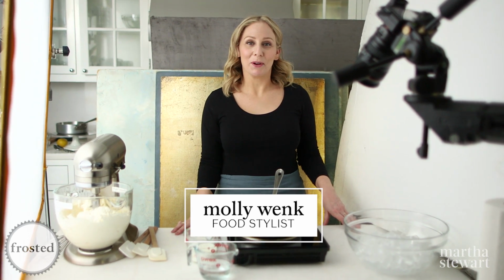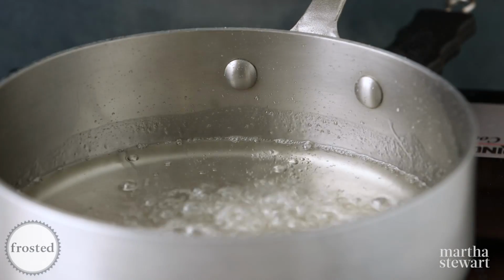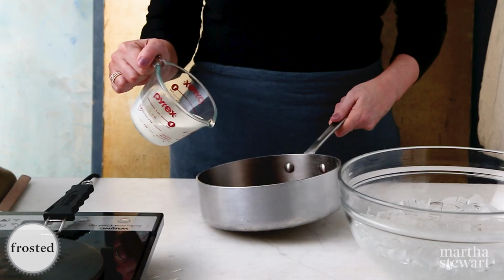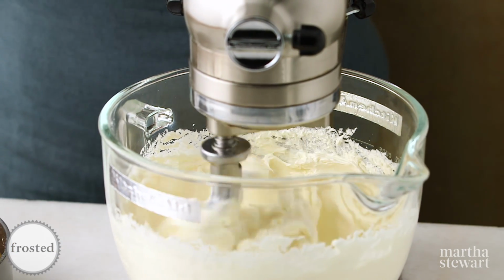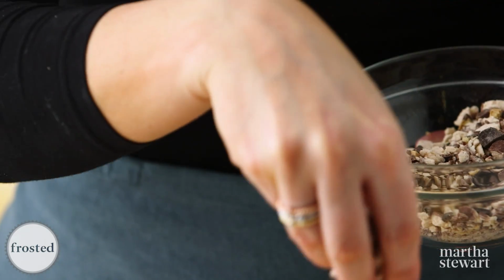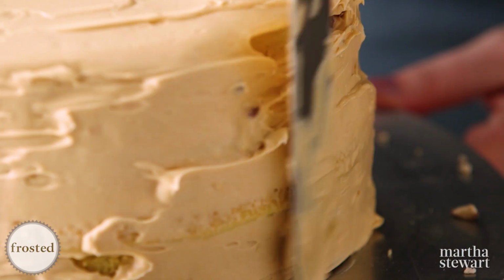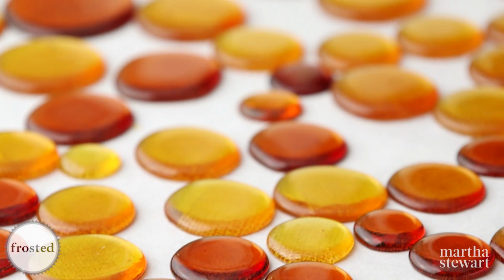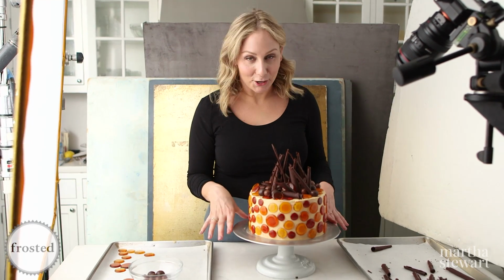Frosted: Caramel Chiffon Cake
Filled with layers of rich caramel buttercream and decked out with caramel dots, crushed malt balls, and chocolate curls, this cake is the perfect special occasion dessert.